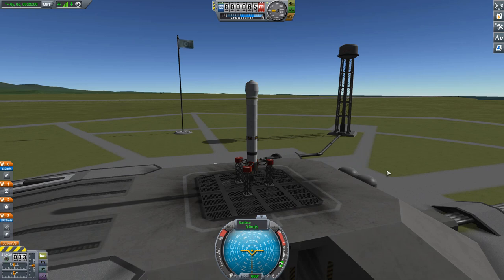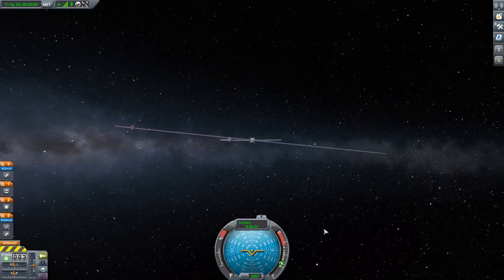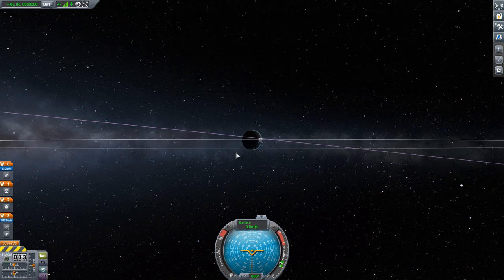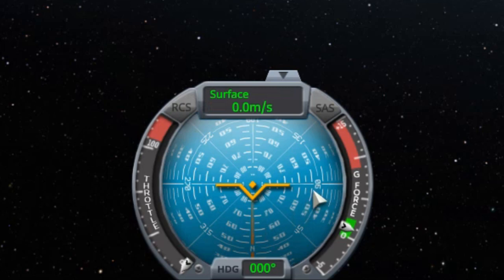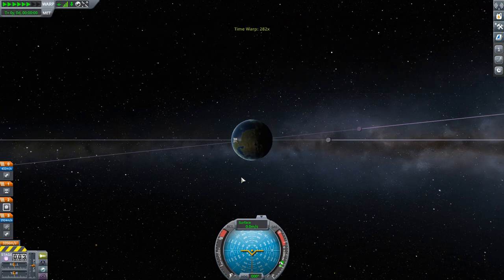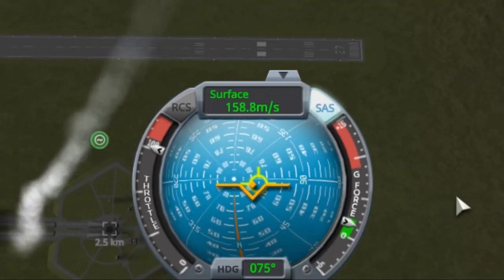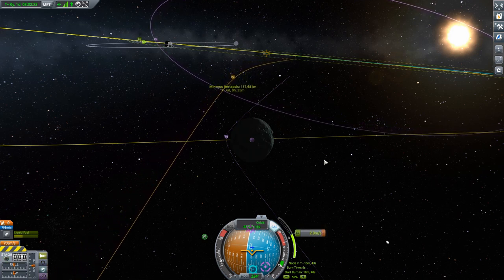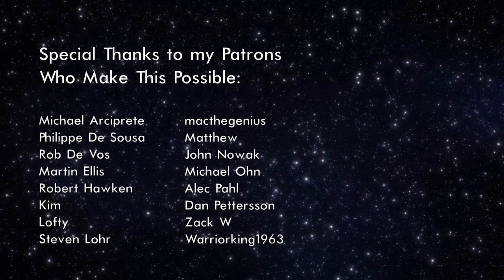How to Get to Minmus (EASY & CHEAP) - KSP Beginner's Tutorial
Getting to Minmus easy and cheap. (KSP 1.10.0)

0:00 - Introduction
1:37 - Determining our Launch Window
7:00 - Launching into a Parking Orbit
10:17 - Minmus Injection Burn
14:37 - Midcourse Correction